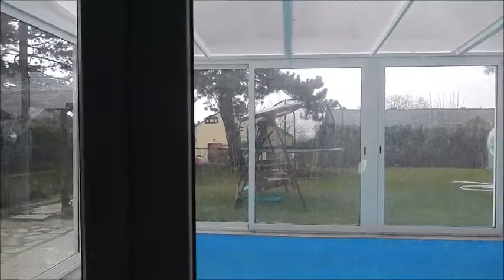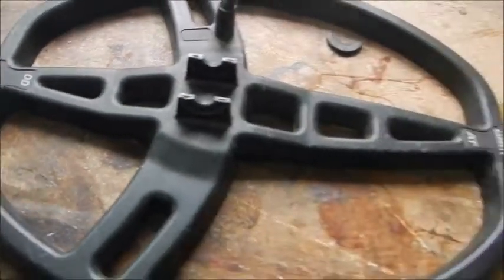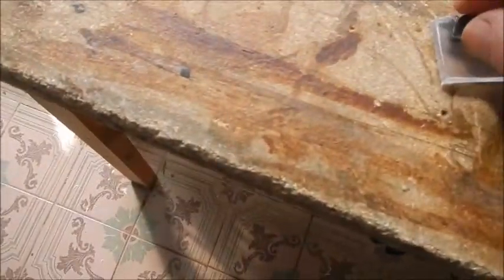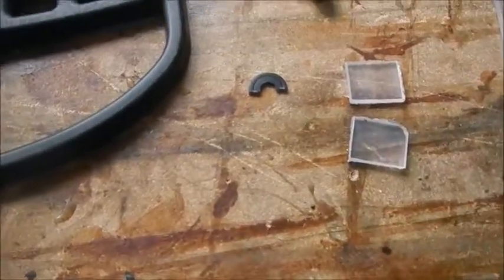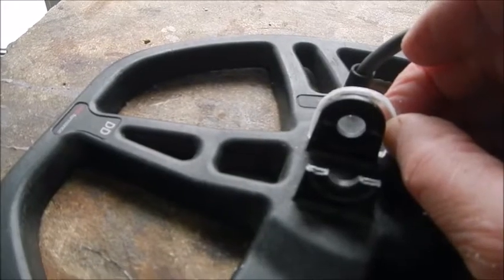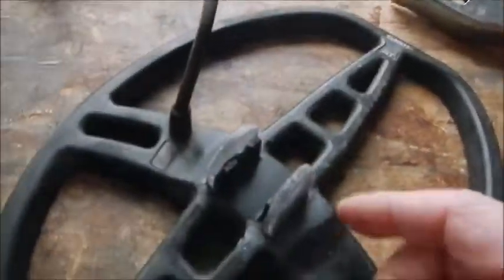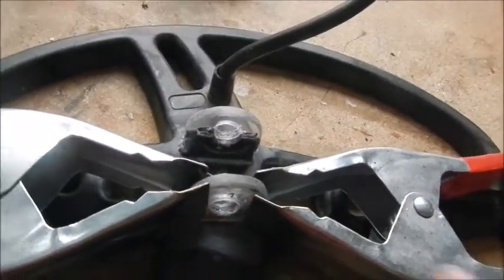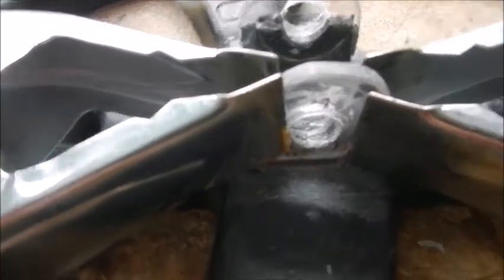How to repairs a Garrett search coil ,Broken by Ryanair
My Garrett AT Pro was broken in Transit from the UK to Austria by Ryanair . If it happens to you forget trying to claim. They give you the runaround until you literally give up.